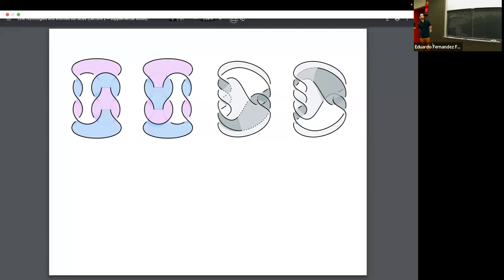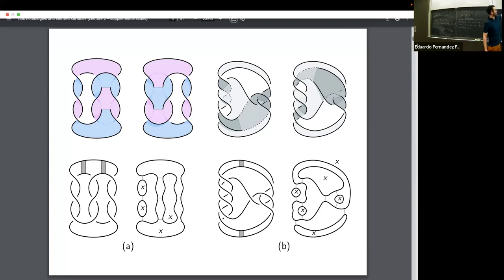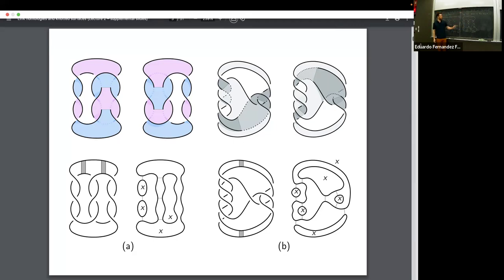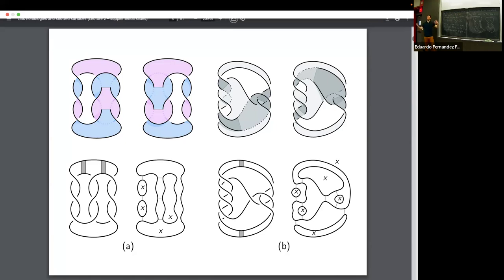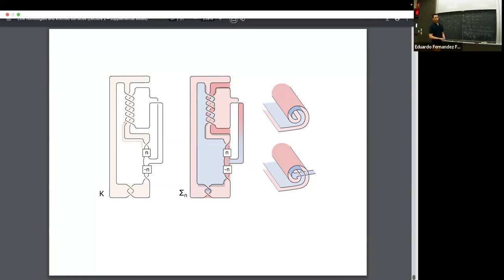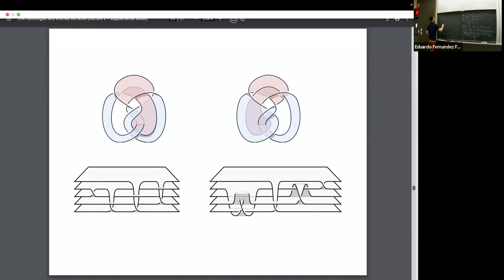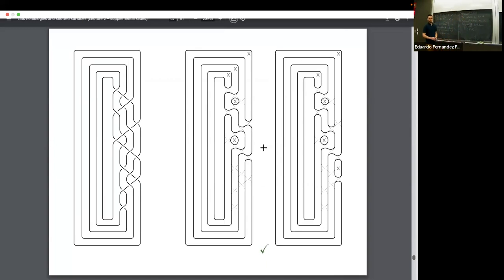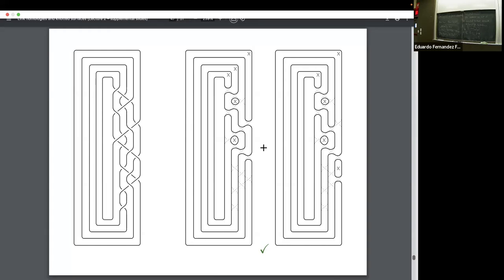Kyle Hayden "Lecture3: Link homologies and knotted surfaces"